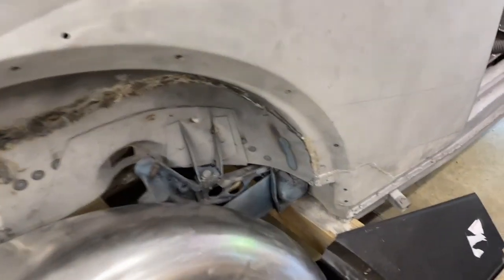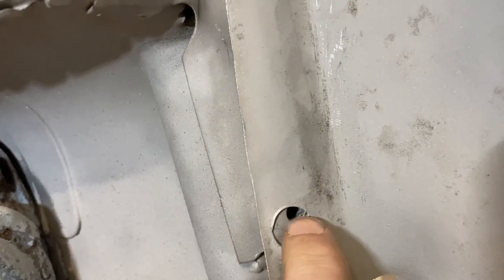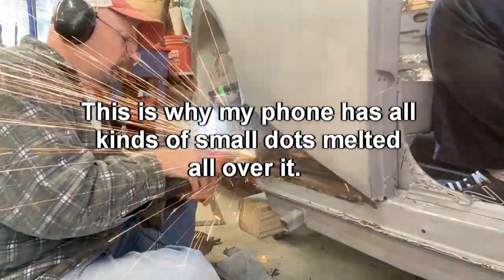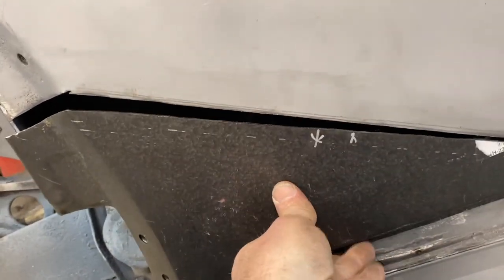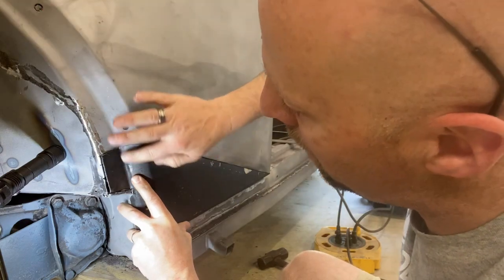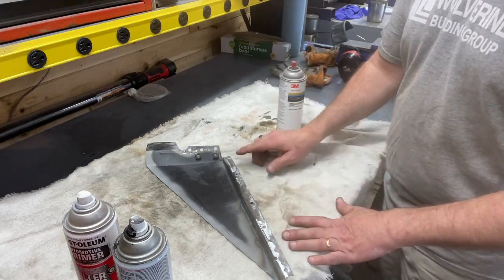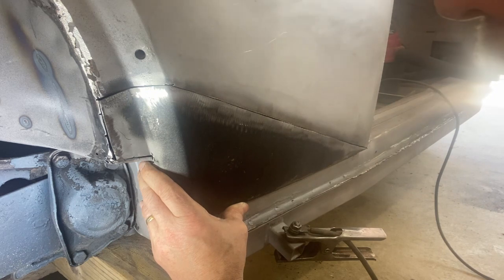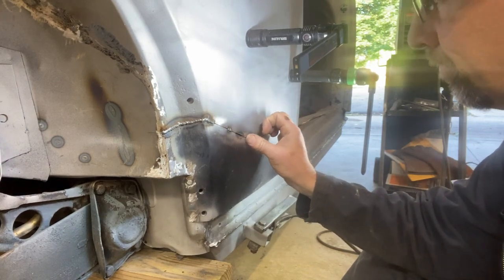1966 VW Beetle Convertible Restoration - Pt. 15 - Problems welding the rear quarter panel!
The rear quarter panel was patched by the previous owner and we are trying to do it better.  But it's not going as planned...